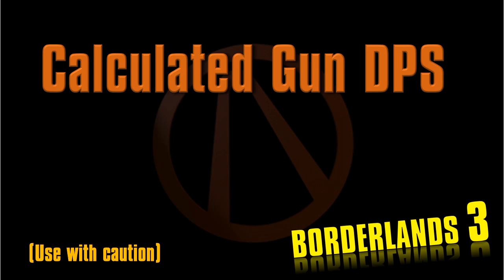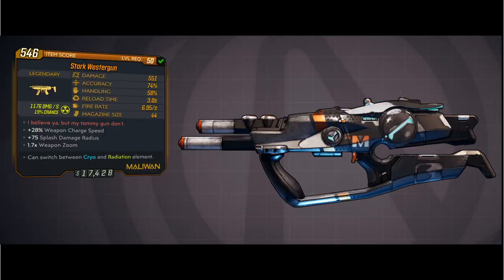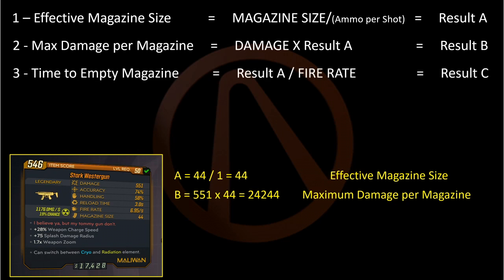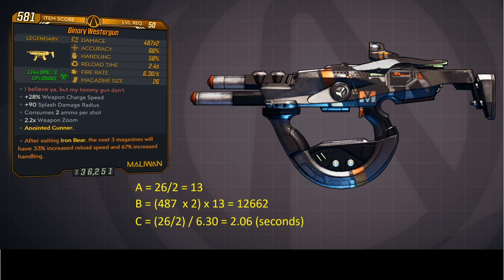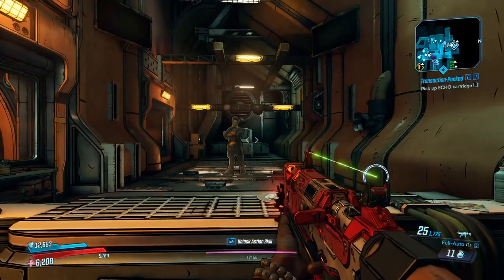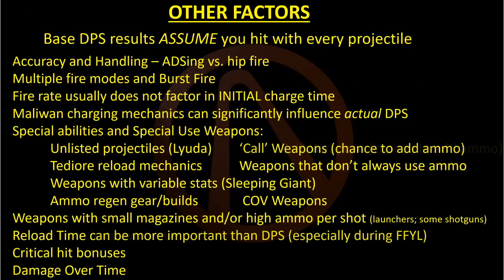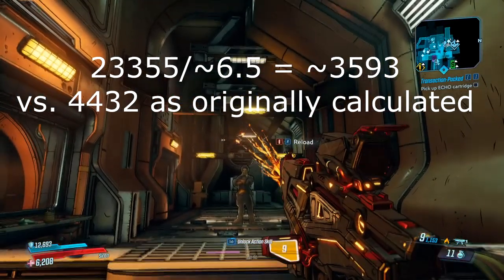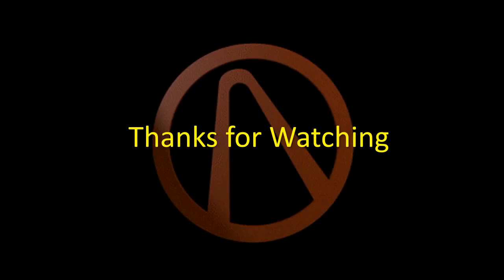Calculating Base Gun DPS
Basic math to calculate base gun damage per second (DPS) - and how to use and not use it.  Related Videos mentioned in this one: